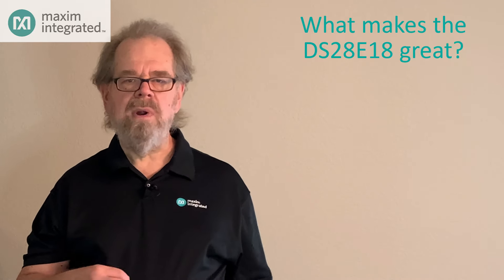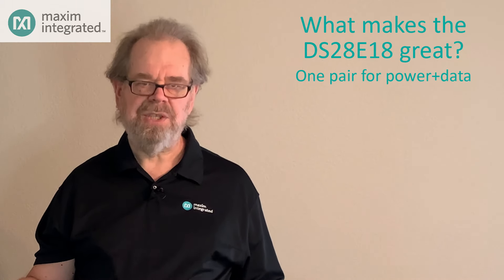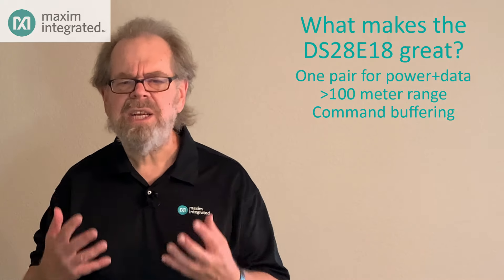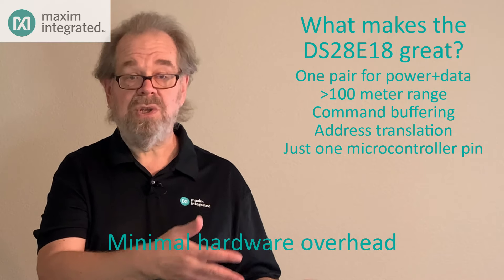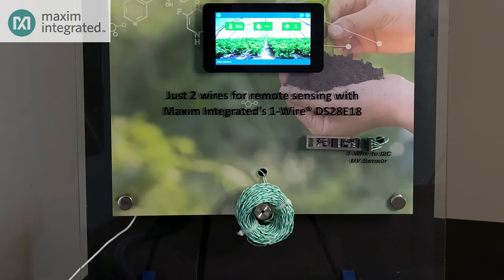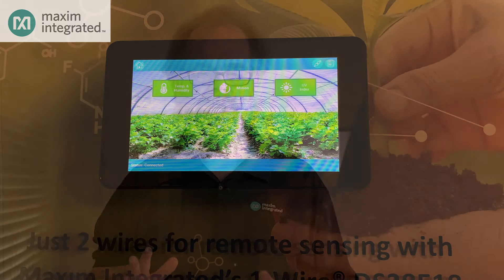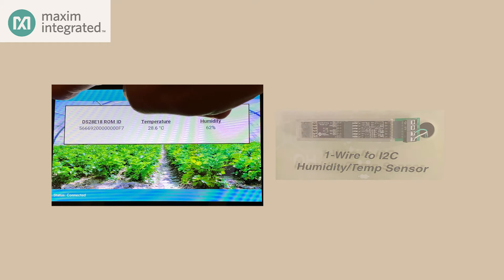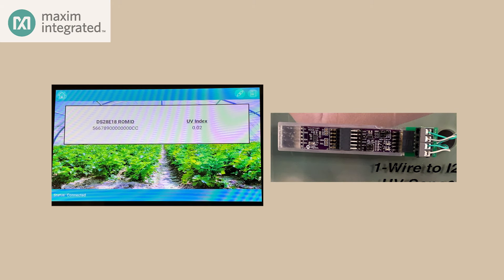1-Wire Remote Sensor Reference Design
Ben Smith shows us a reference design demonstrating simplicity of operating remote sensors (temperature/humidity, UV light and proximity, vibration) over two wires with 1-Wire infrastructure.